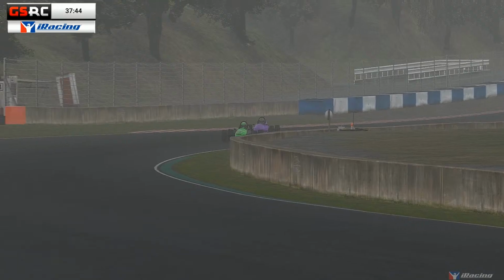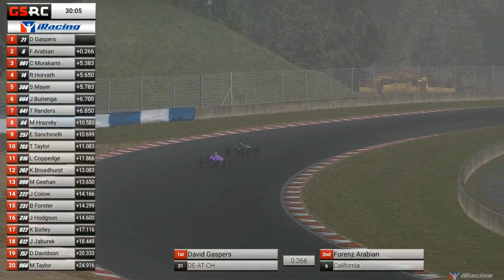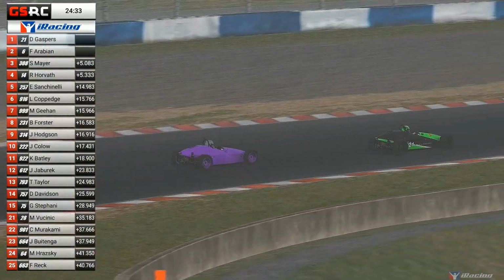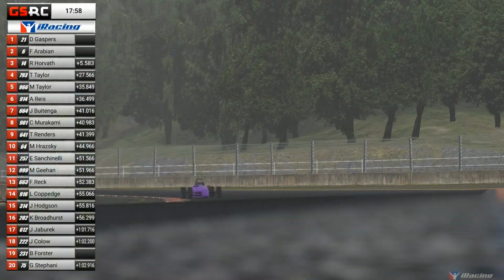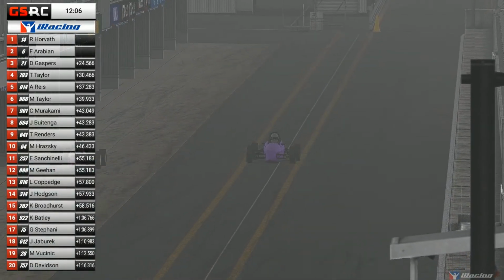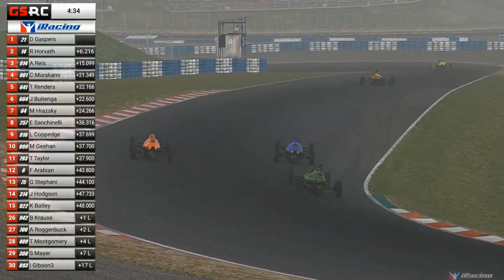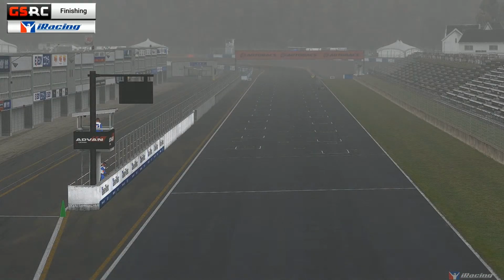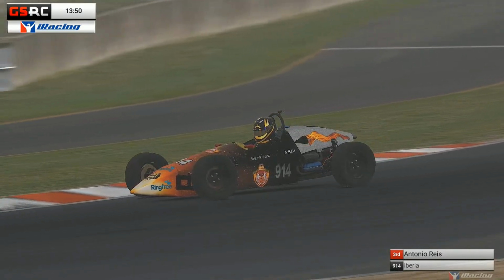Weekend Warriors Formula Vee | 2021 S1 Round 4 - Part 2 | Okayama Circuit | iRacing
The Weekend Warriors League is proud to announce the addition of a FV league in the house. The Weekend Warriors have the reputation for one of the most competitive, yet respectful and clean racing among friends.

Races will be on Saturdays following the format of the SRF WW, 40 min race, 1 pitstop, 3 classes; 1 for ir of 3000 and up, 2 for those under 3000ir, and Masters for drivers age 60 and up.